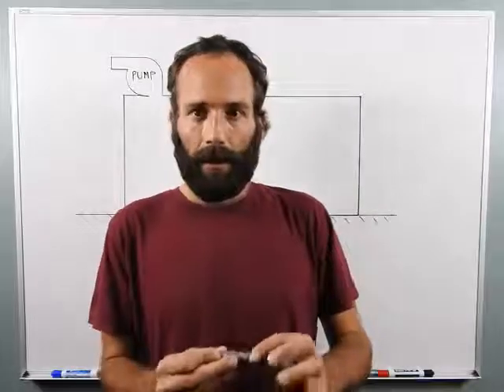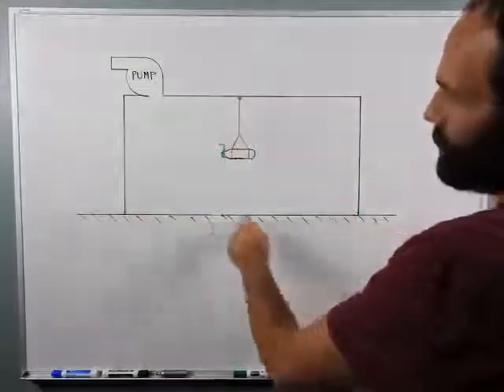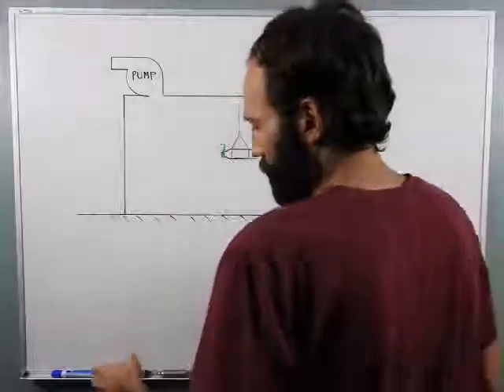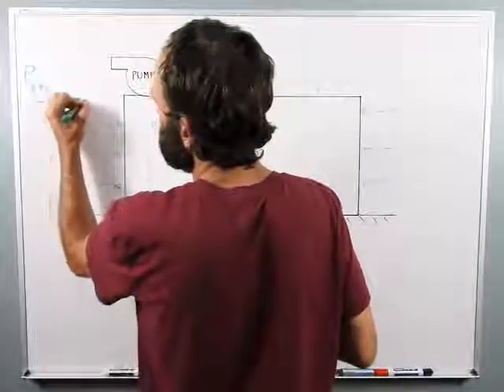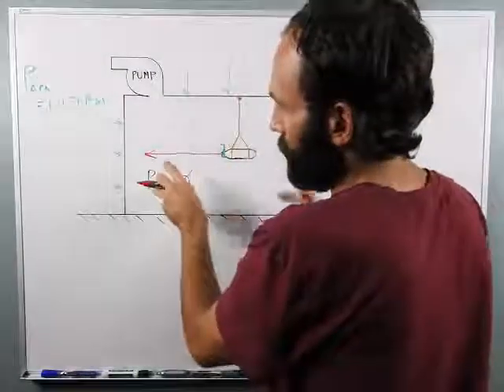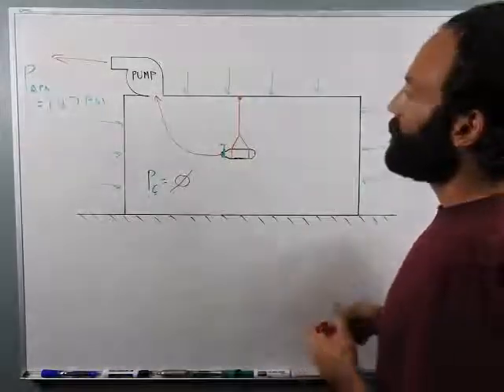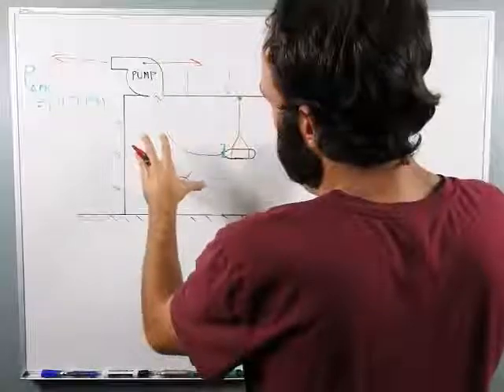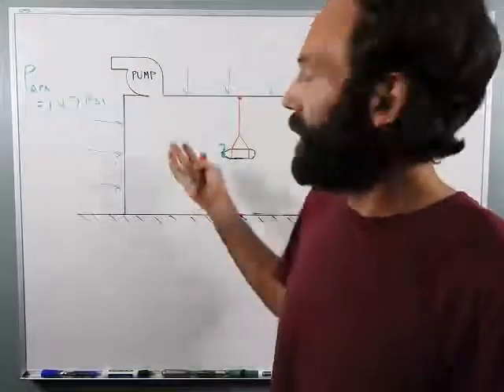Ball's Out Physics Episode 5.1 Propulsion in a Vacuum Chamber